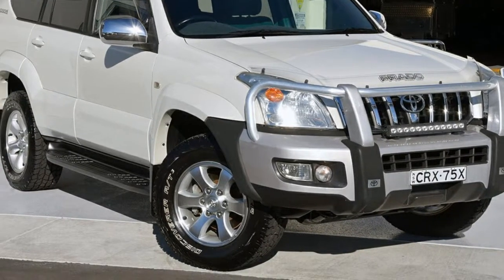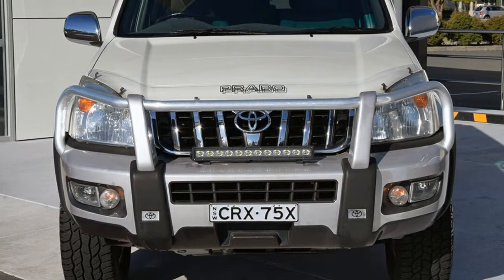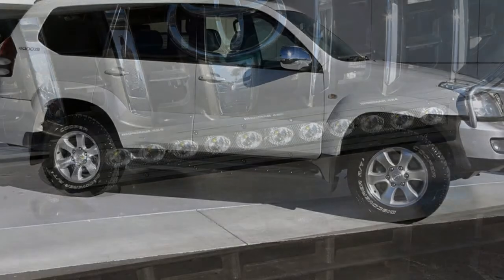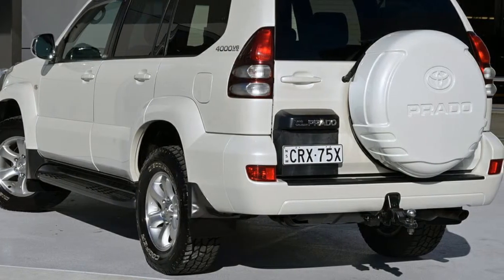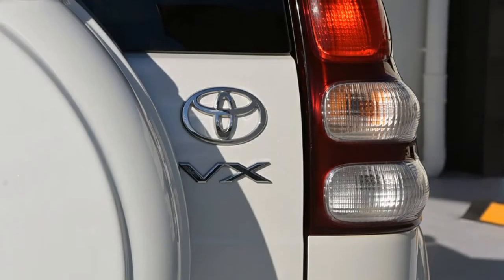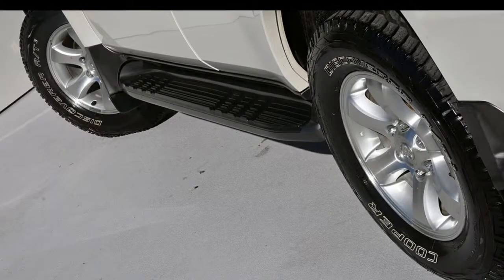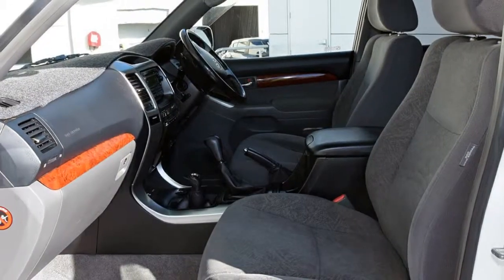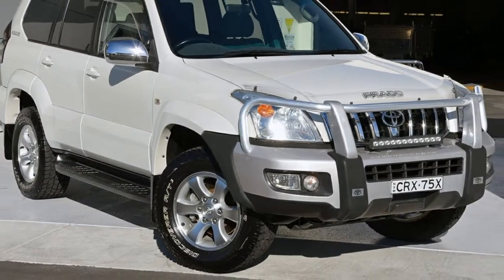2004 Toyota Landcruiser Prado GRJ120R VX White 4 Speed Automatic Wagon